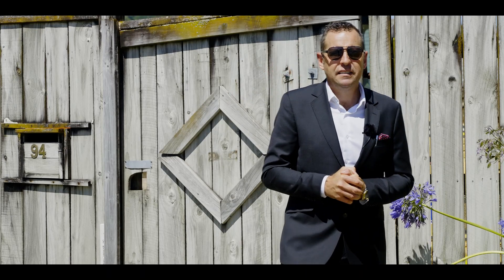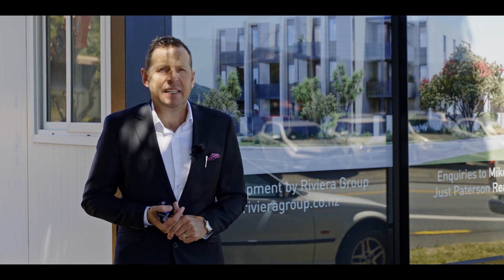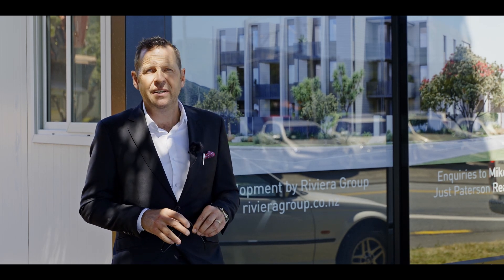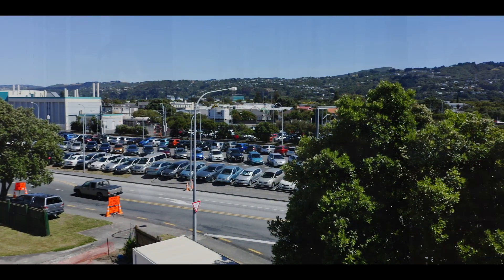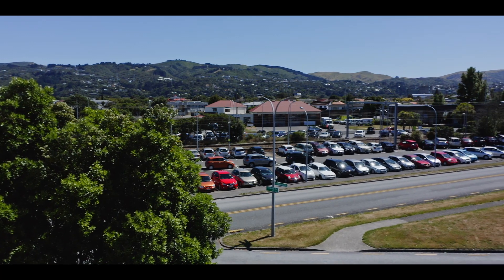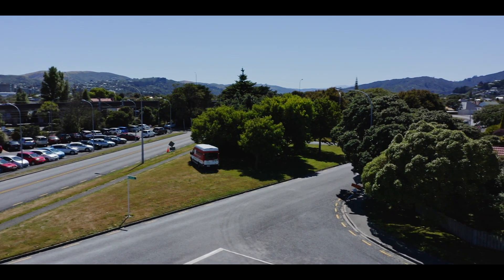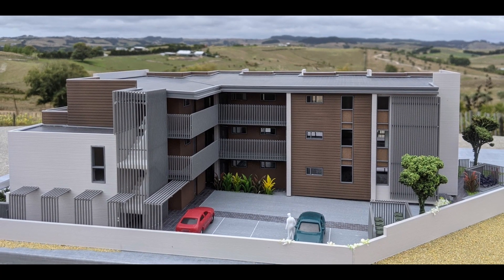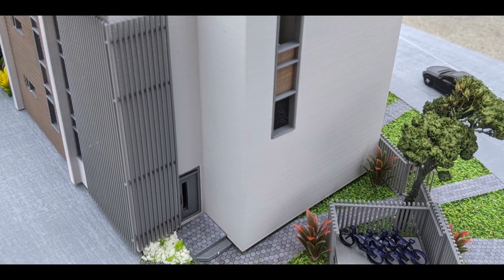Cambridge Apartments at Waterloo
Cambridge Apartments at Waterloo: Another quality development proudly bought to you by The Riviera Group.